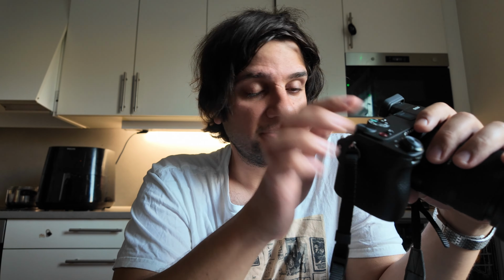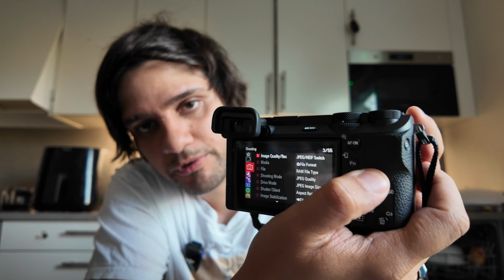Sony A6700 and Sigma 18-50 is a match made in heaven - first impression, tips and tricks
In this video I talk about the Sony A6700 and Sigma 18-50, it's a match made in heaven. I talk about my first impression of this combo, I also share som tips and tricks.

I'm on my photography journey and I hope you enjoyed this video!